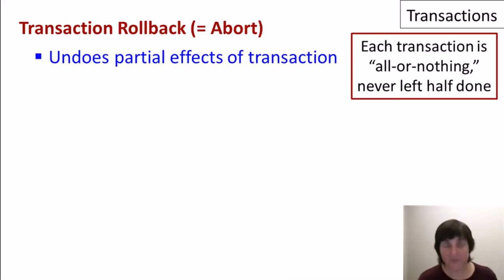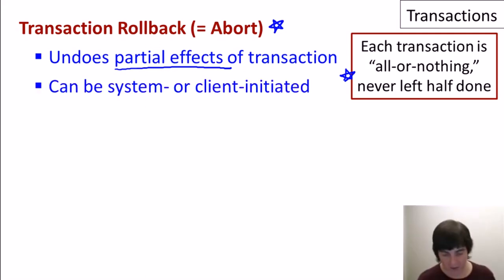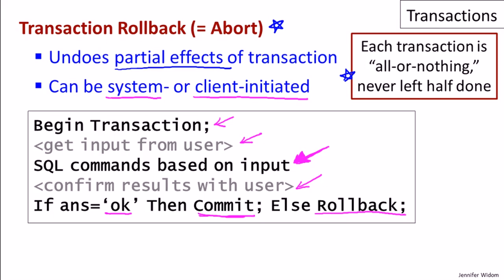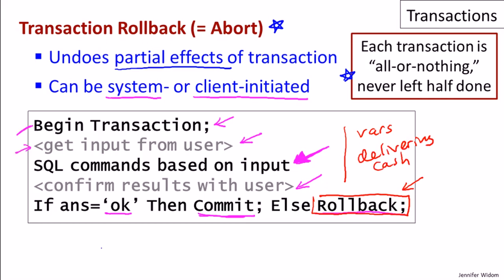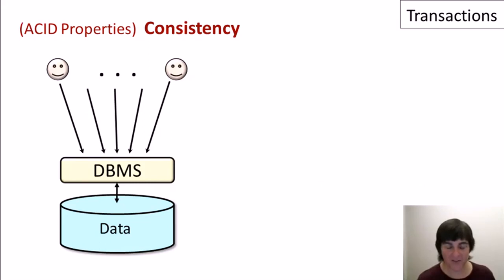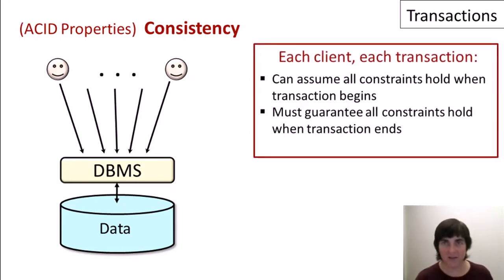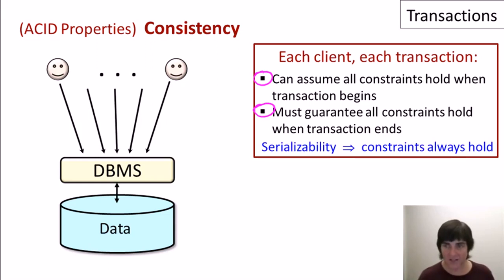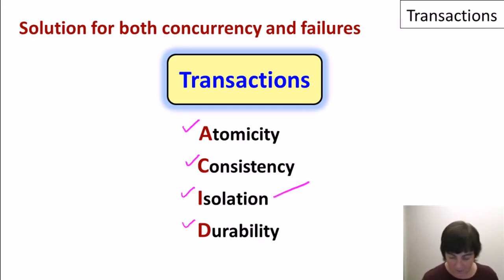Transactions Properties Part 3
Quiz: null...